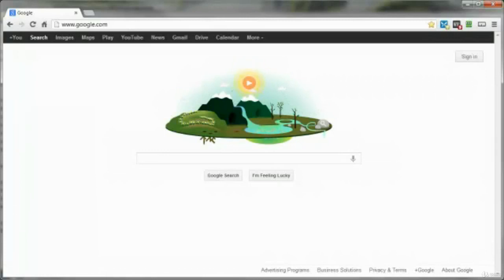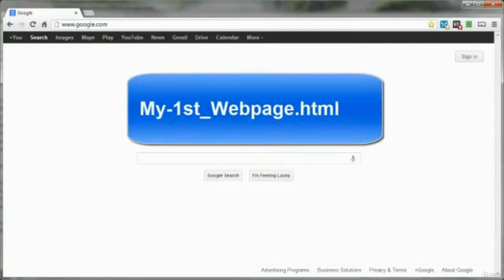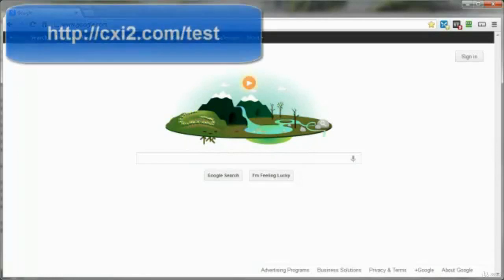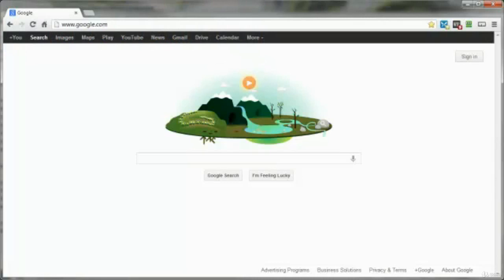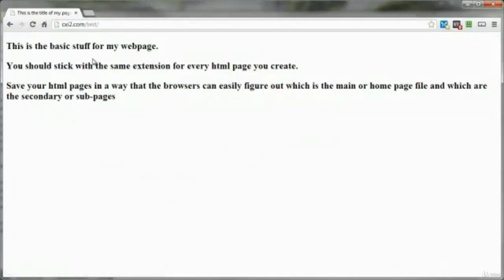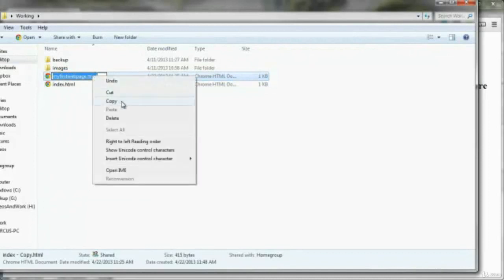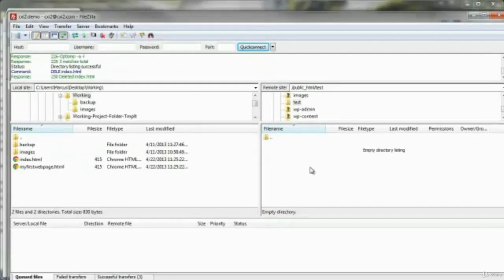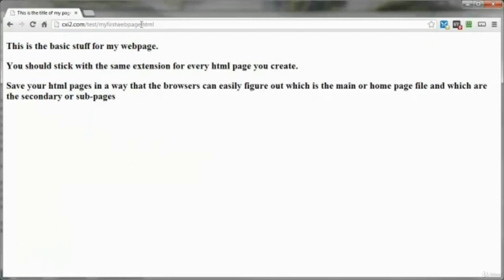11 HTML Saving Files